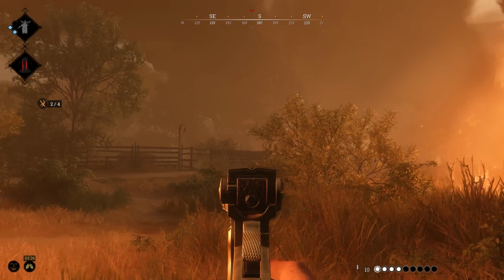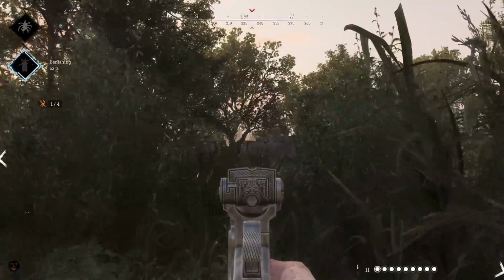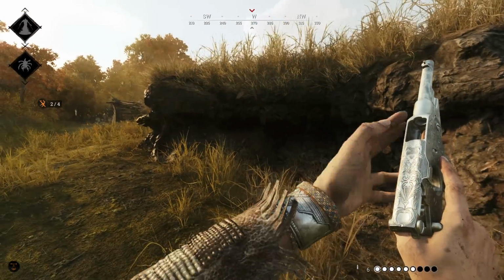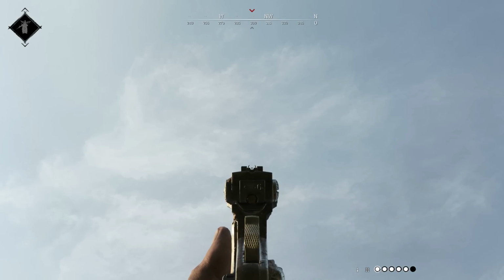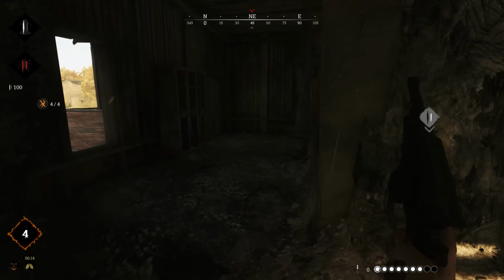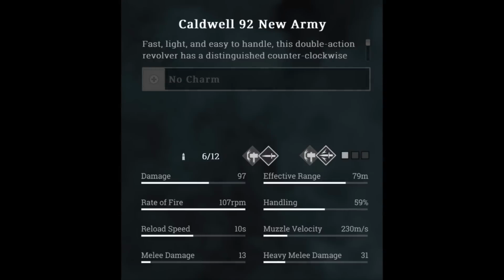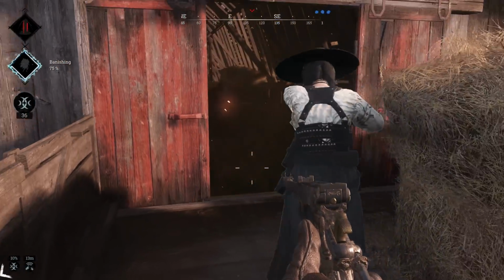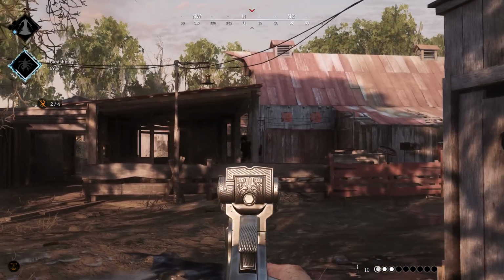Is the Bornheim worth the price now?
The Bornheim got some price changes in Hunt: Showdown so now all of its variants are cheaper. Is it worth it now? This guide can help you answer that.